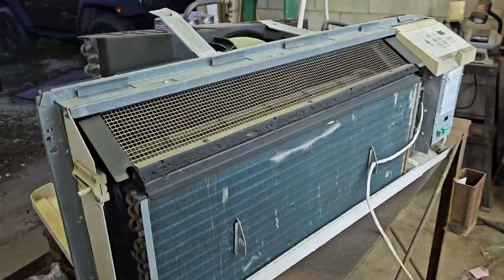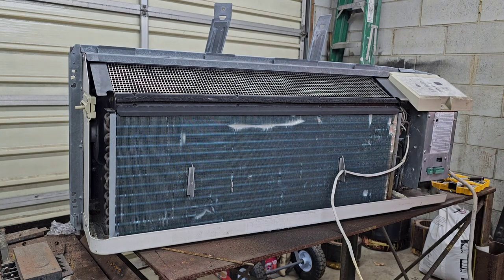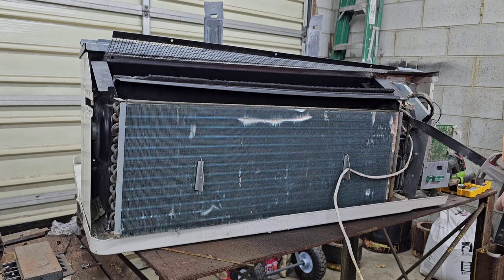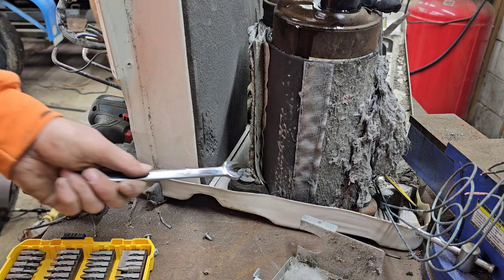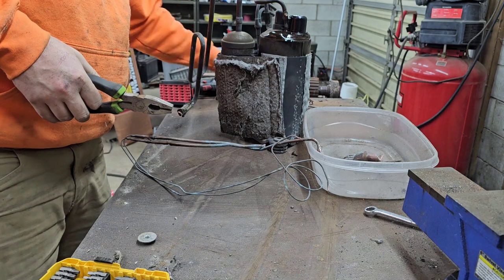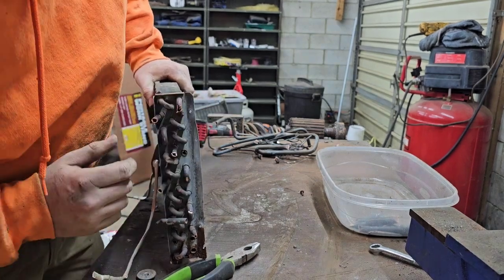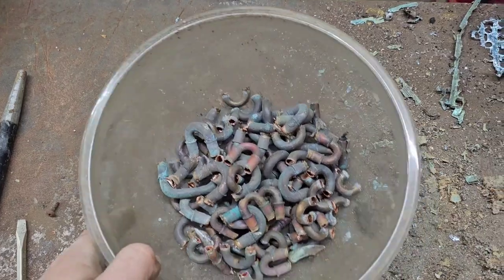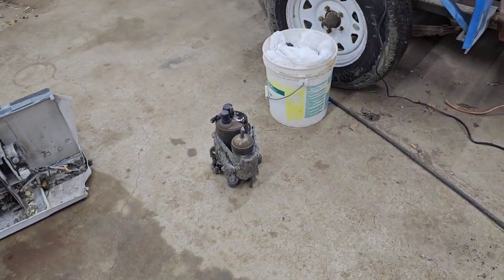How to recycle an air conditioner for cash!!!